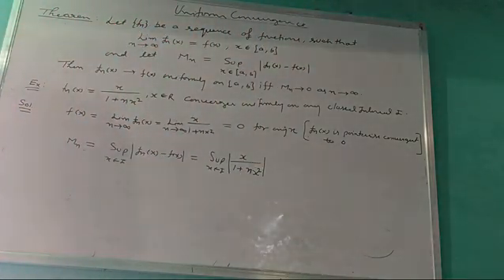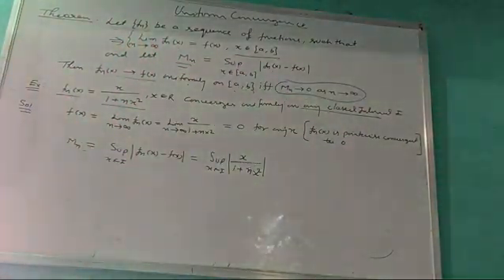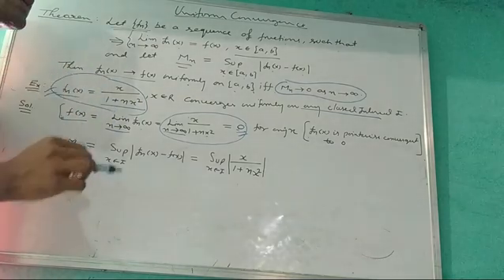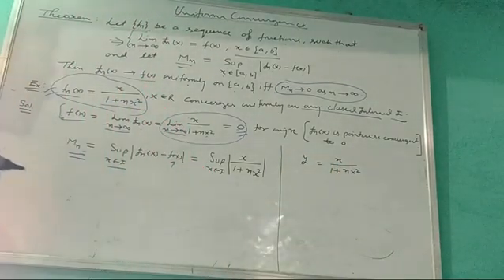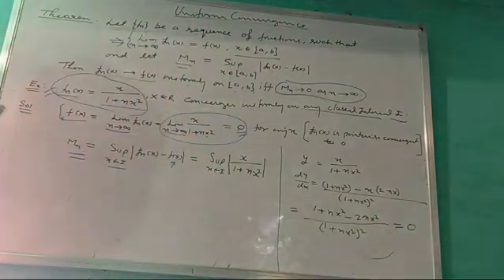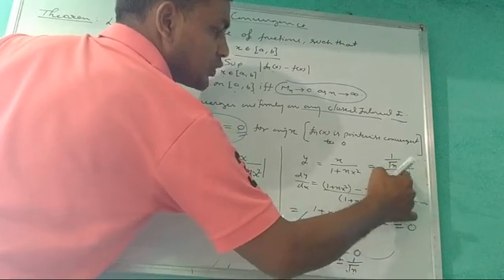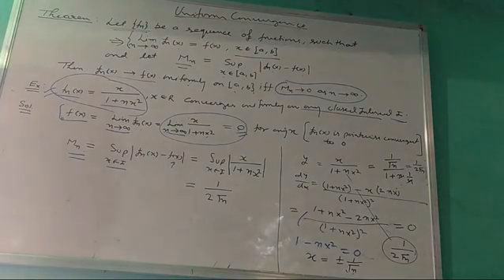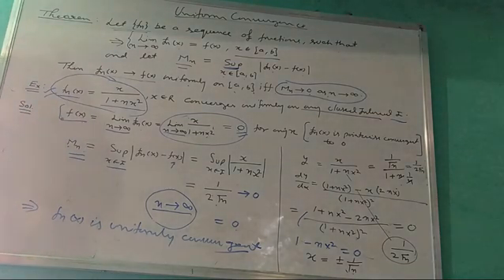Uniform convergence example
Example with Theorem